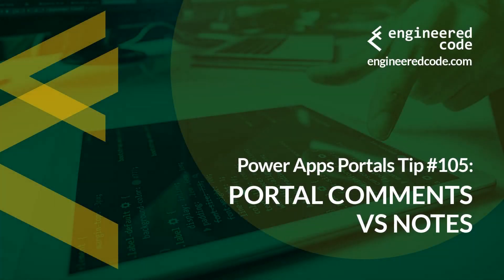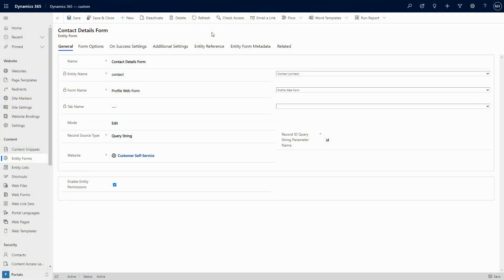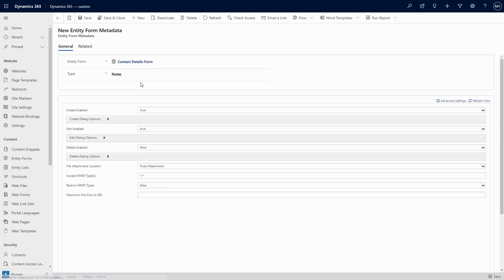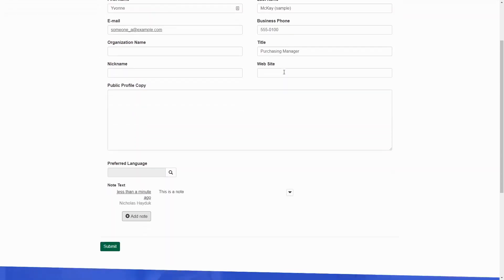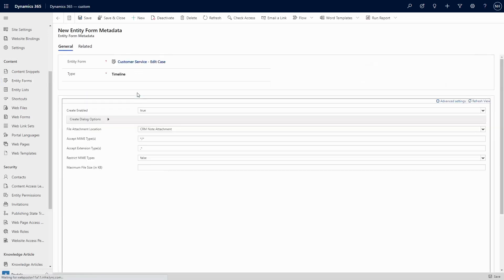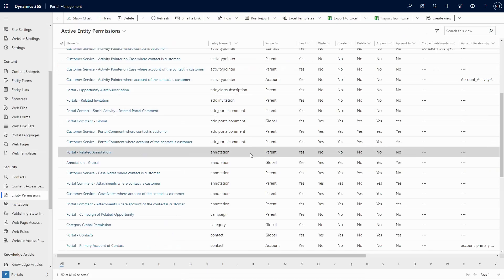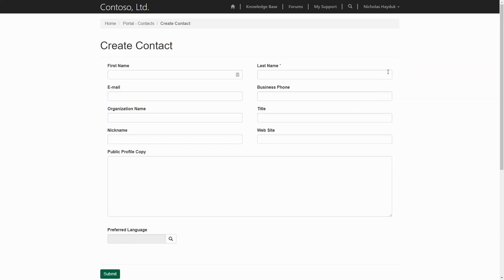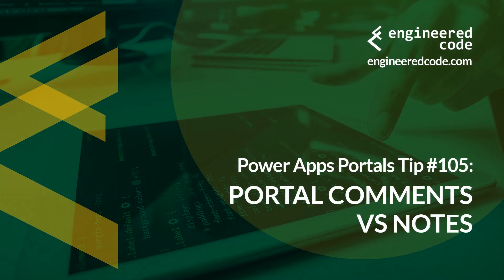Power Apps Portals Tip #105 - Portal Comments vs Notes - Engineered Code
In this tip, I describe the difference between using notes vs portal comments on your Entity Forms and Web Forms.